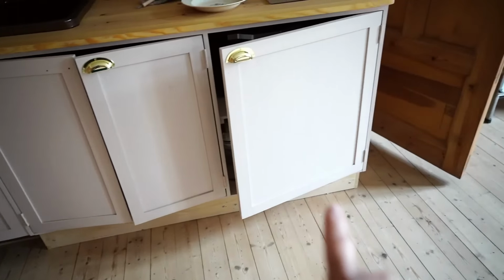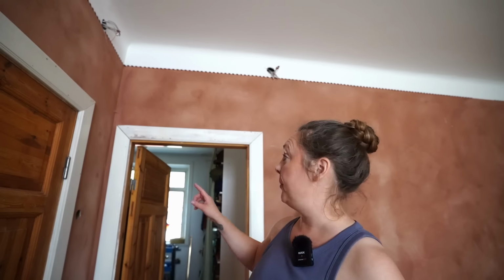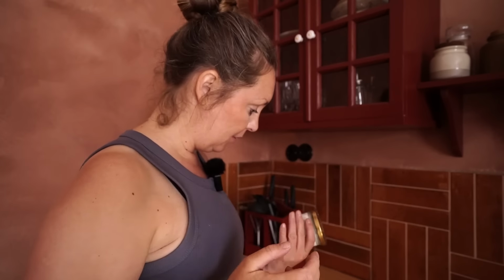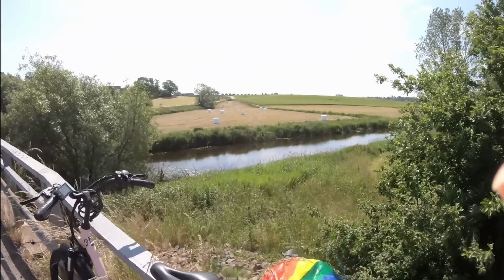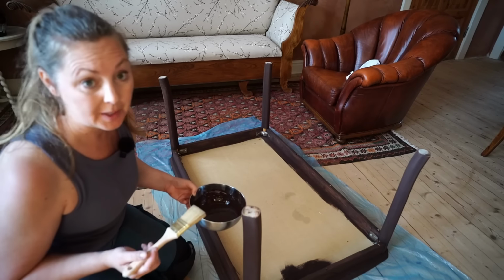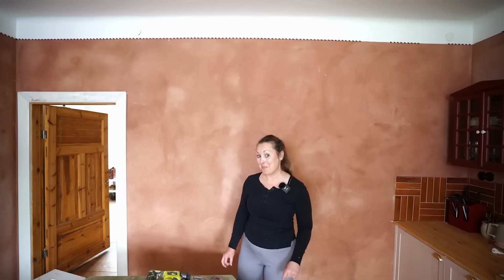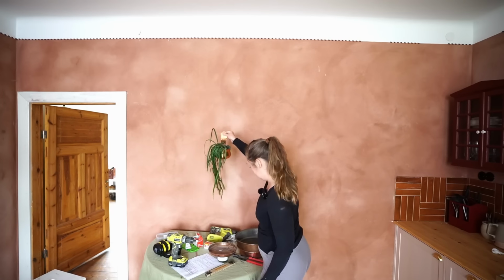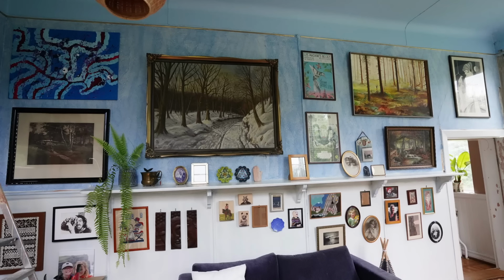E69 It Looked Finished... But It Wasn't 😱 Real Renovation Life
In today’s vlog, I’m going back to a few “finished” rooms in my 100-year-old Swedish school renovation — because, well, they’re not actually finished. I have a cork board full of 80 small tasks still to tackle. From hanging up lamps, decorating the dining nook to attaching the last trims… it's time to clean up the loose ends.

I'm Moa, and I’m renovating this 100-year-old school in rural Sweden — by myself, on a budget, and as sustainably as I can.

The music in this vlog are;
Floden by Jenny Almsenius

About Cora Music:
Cora Music is a Swedish company that provides well-known music from real artists—music people actually recognize—and gives YouTube creators access to unique tracks that can’t be found anywhere else. Cora Music is a subsidiary of STIM (Swedish Performing Rights Society. STIM gives permission to perform music in public, and collects and distributes royalties on an individual basis, helping support Swedish songwriters and producers.

CODE: moaboa
Hur det här innehållet s